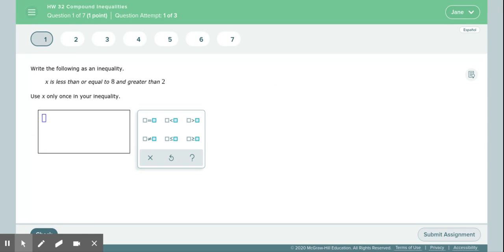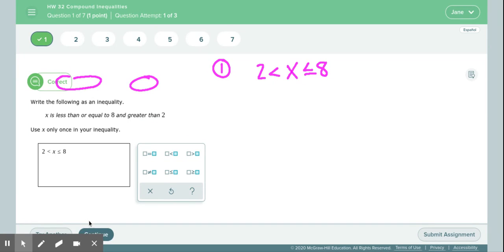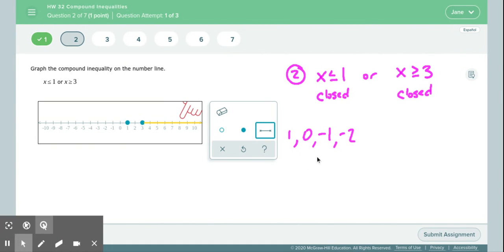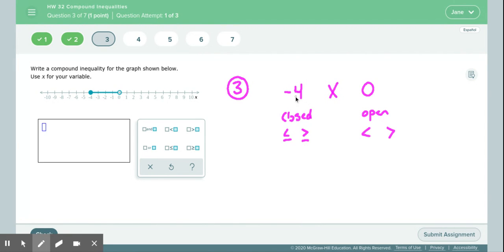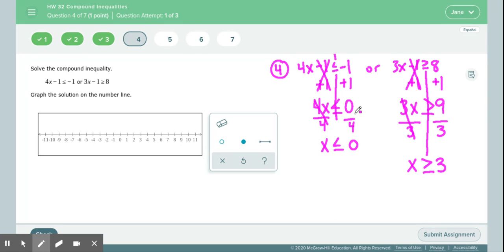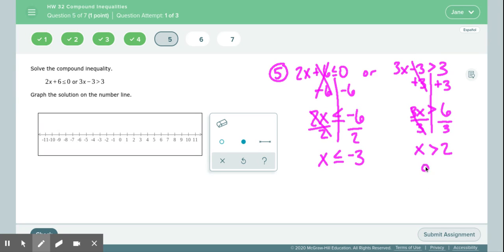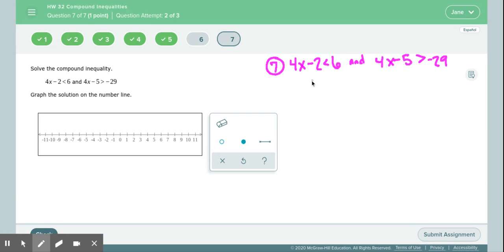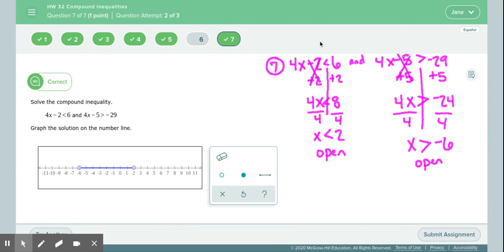Algebra ALEKS HW Help- Compound Inequalities